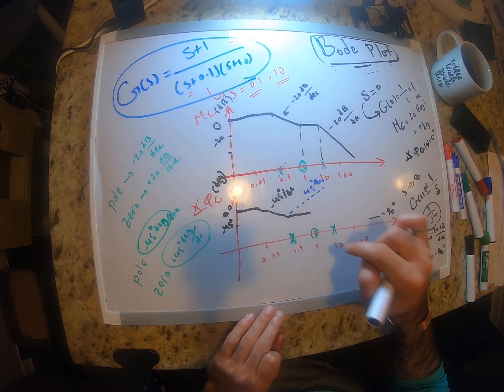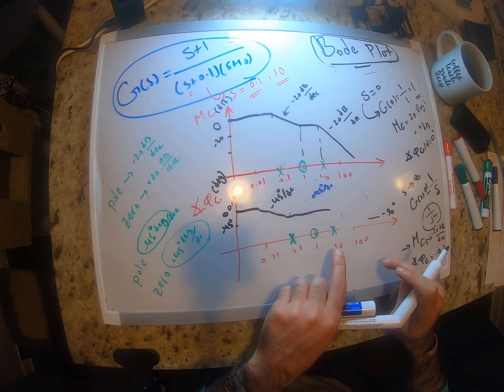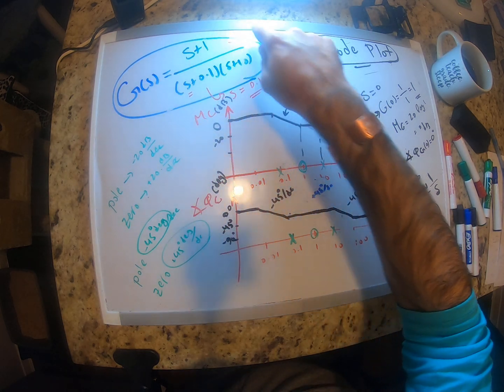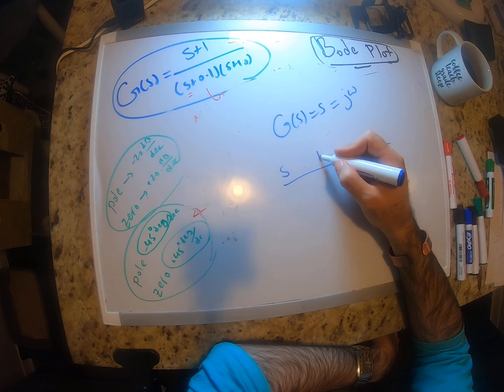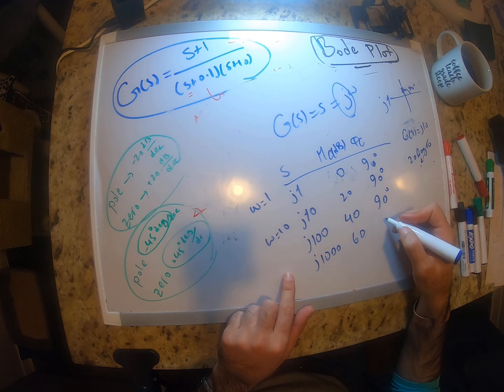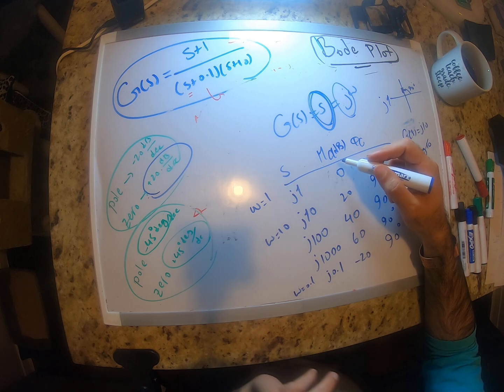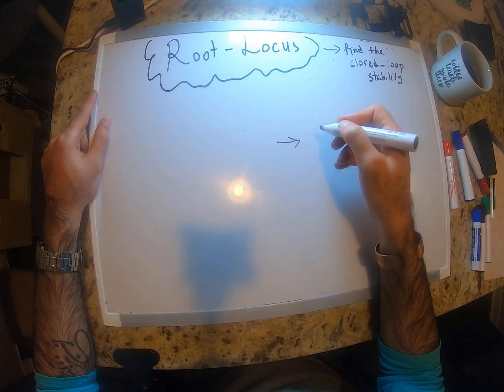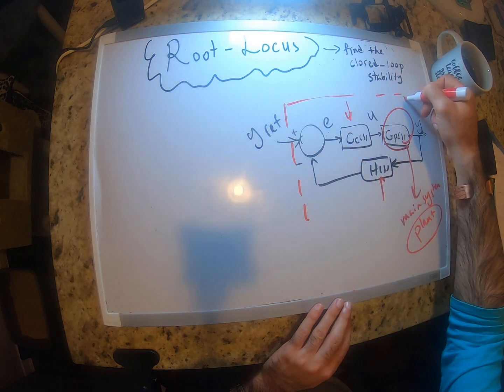ELEX 4420 - Feedback Control - 20